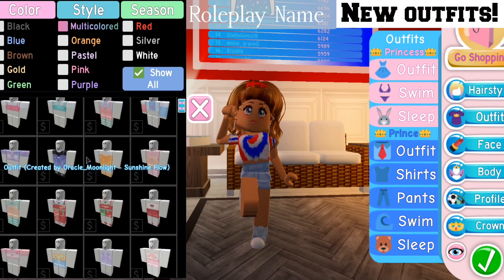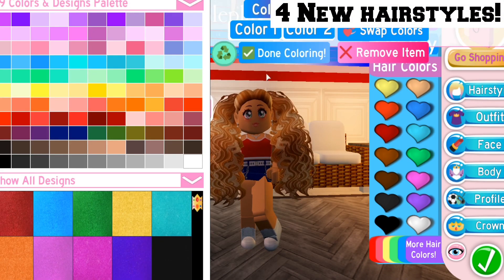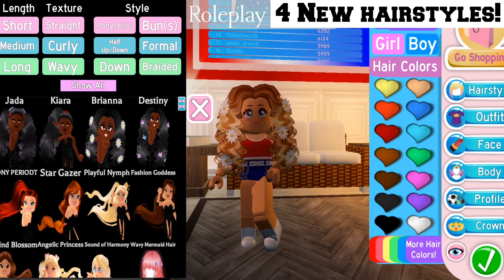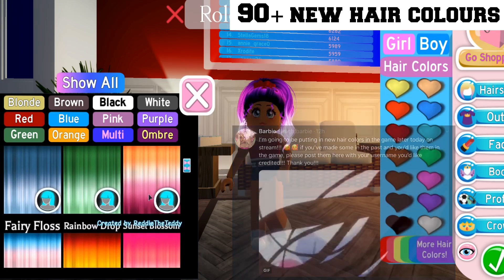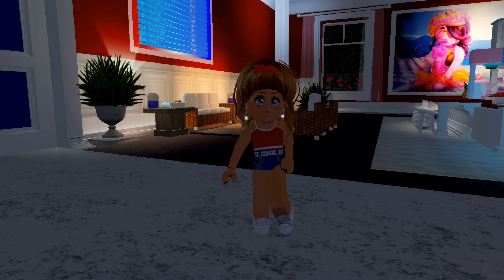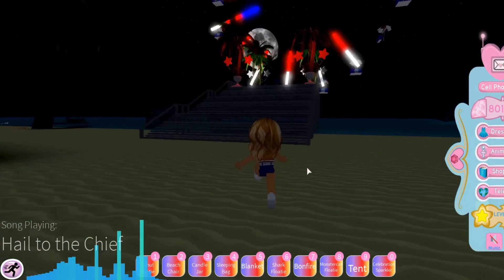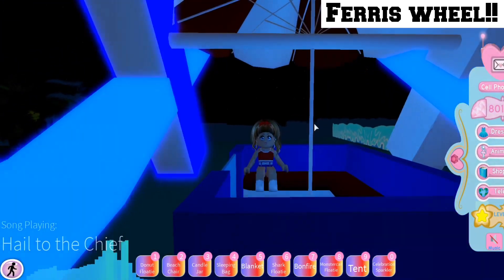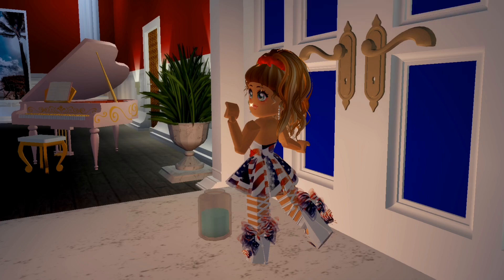NEW 4TH OF JULY UPDATE!! New hair & hair colors!! FERRIS WHEEL!!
Ahh a new fourth of july update is out!! Watch as i take you through a guide of all the new features and explore the update!

✨use the links below to support me✨

✨a big thank you to @videlrh on instagram for the commissioned outro✨